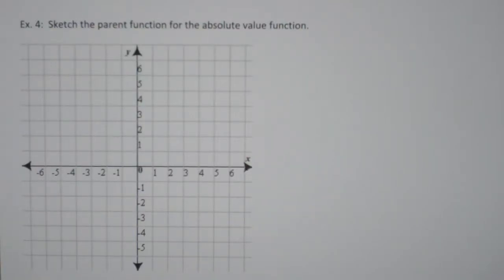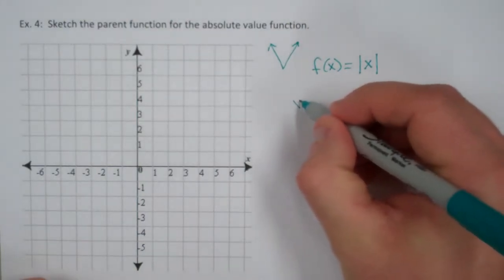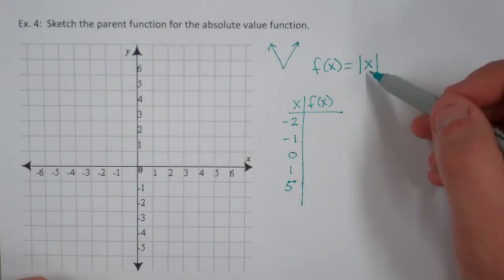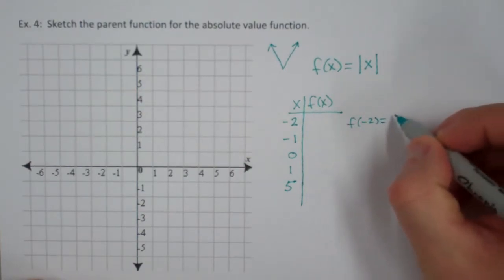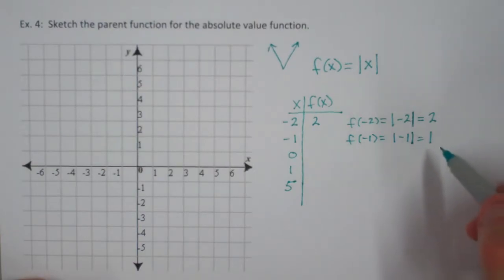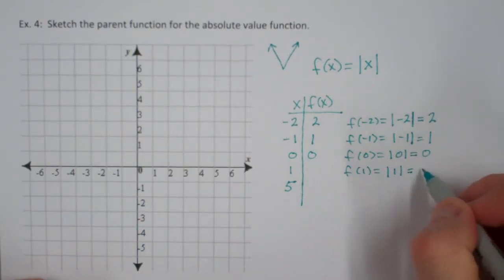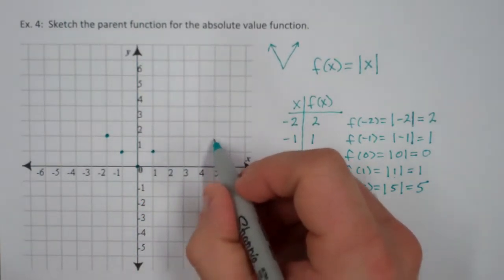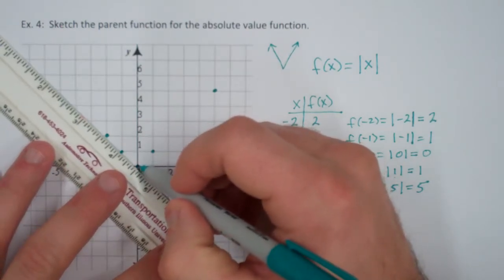4 FA Example 4